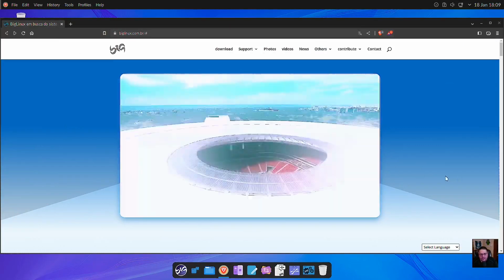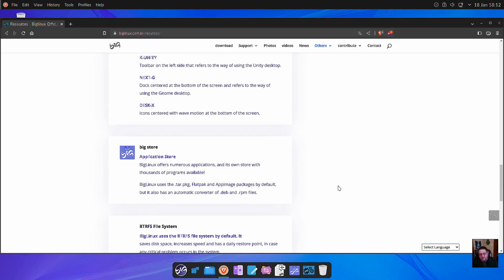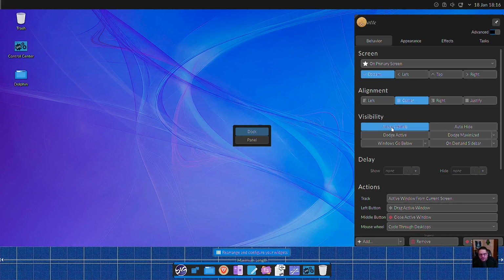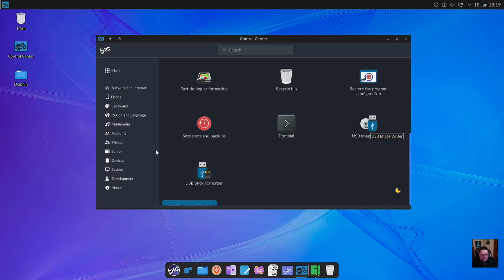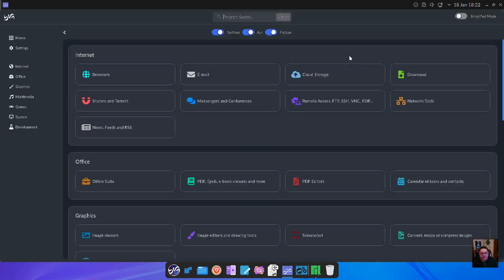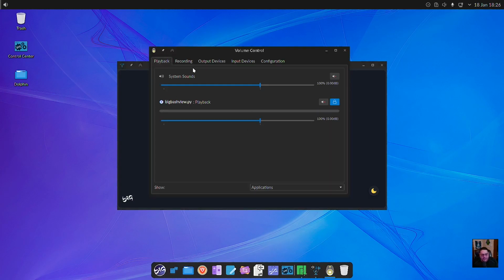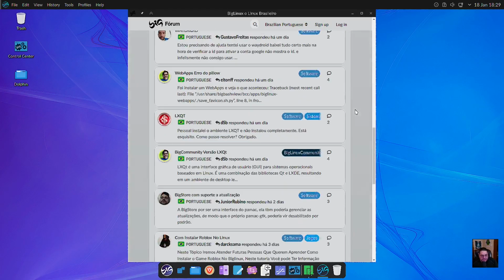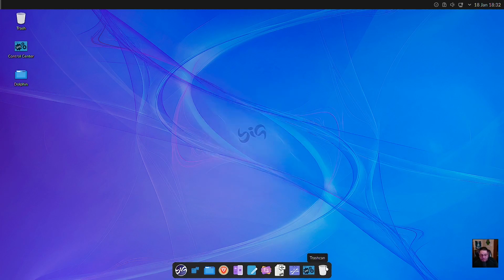BigLinux, Manjaro Based Distro With Gaming Support !! | Linux Install | First Look | The Linux Tube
BigLinux is the right choice if you want an easy and enriching Linux experience. It has been perfected over more than 18 years, following our motto: “ In search of the perfect system ”.

Don't waste any more time and try BigLinux right now. You'll be amazed at how much it can empower you to do amazing things!
 It Also has gaming support with Steam and Lutris !!!

### Show Links ###

### Channel Links ###